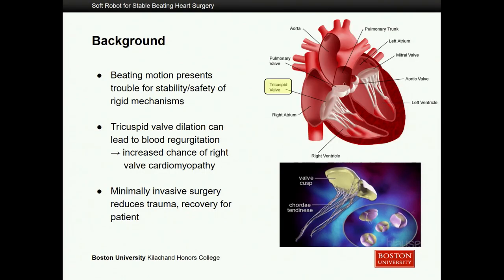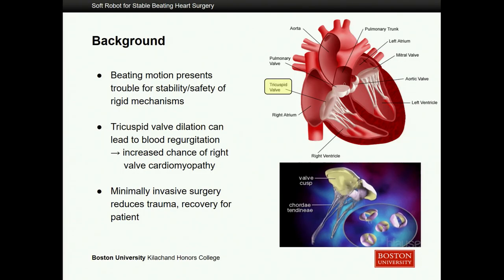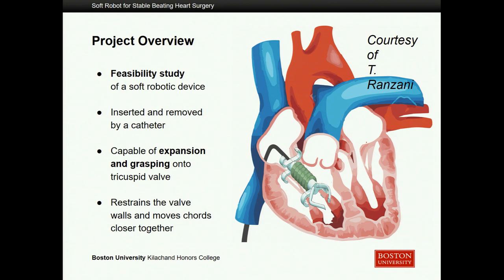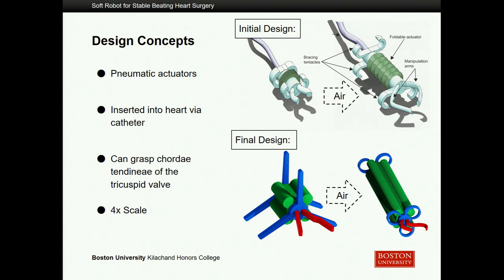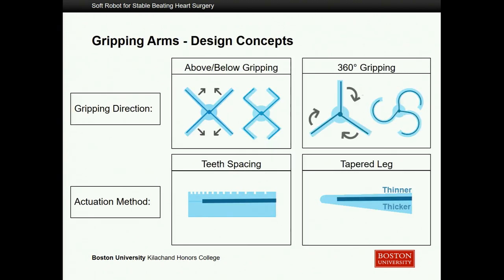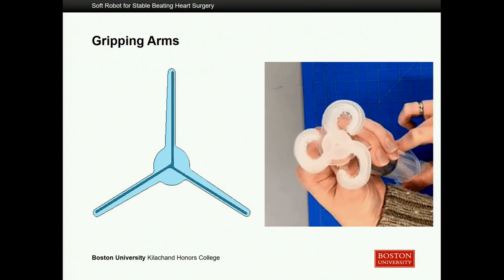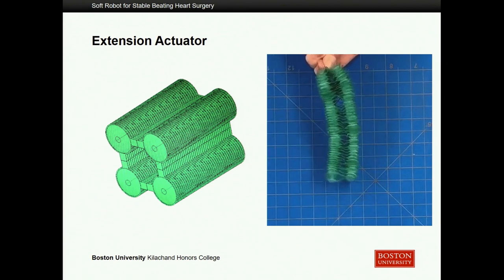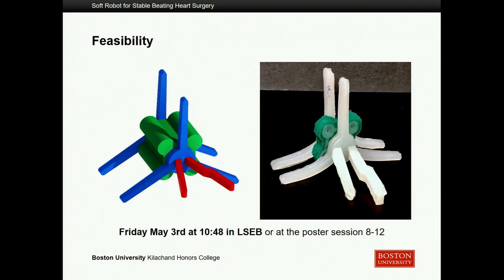Charlotte Cathcart: Soft Robotic Manipulator Inside the Beating Heart